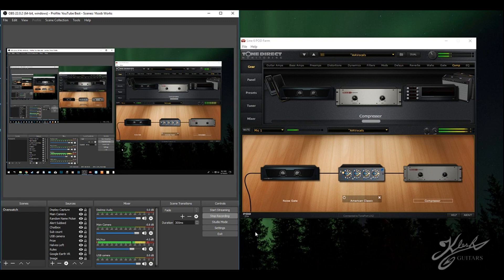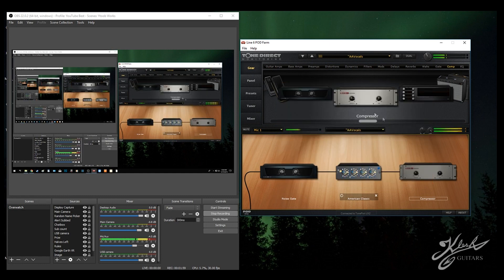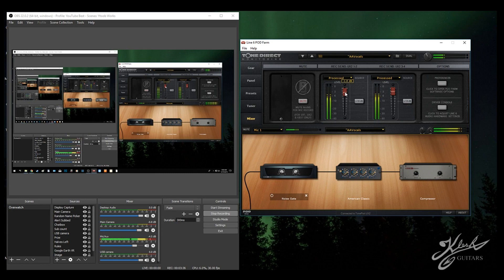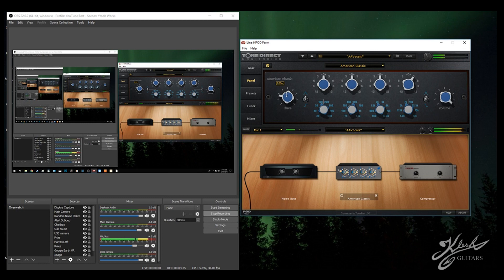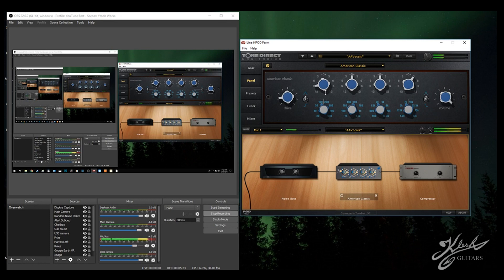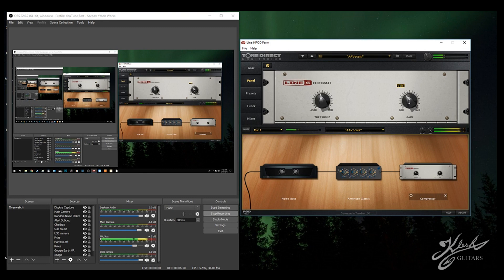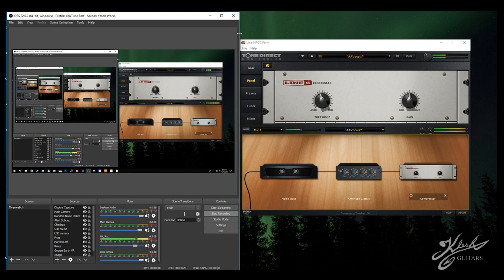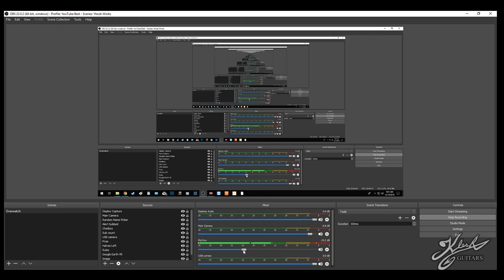How to get Professional Quality Audio using Line 6 Pod Farm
Equipment Used:
Rode NT-1 Microphone
UX2 Audio Interface
Line 6 Pod Farm
OBS